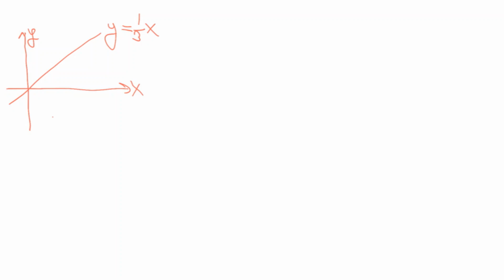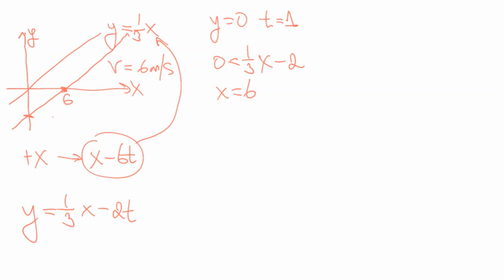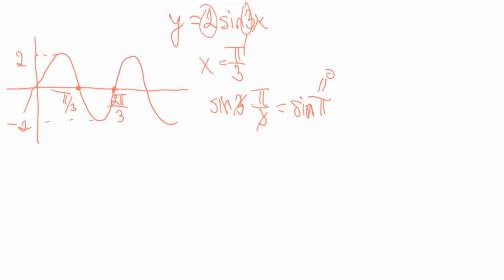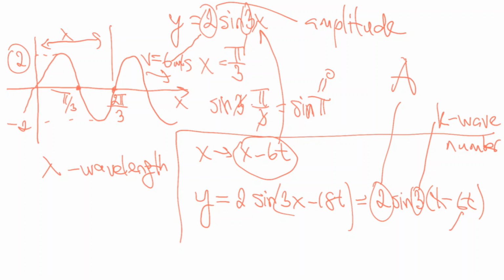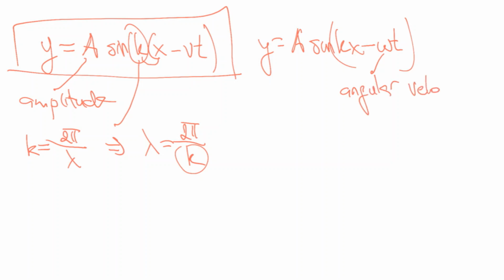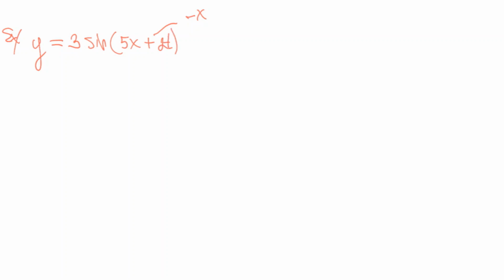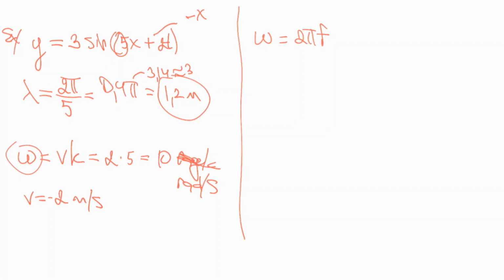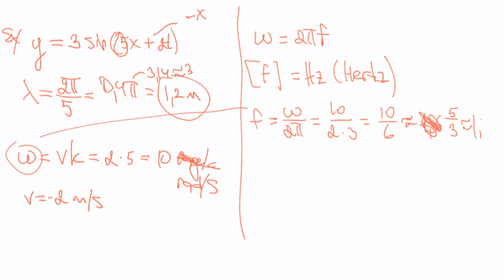Physics | Wave motion